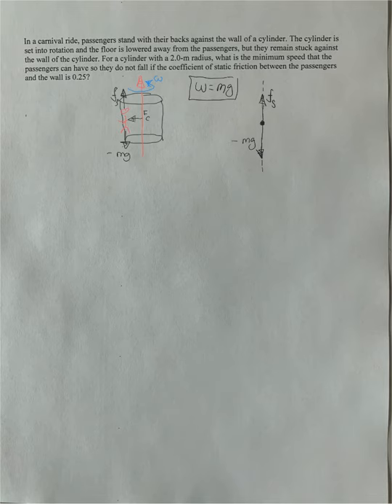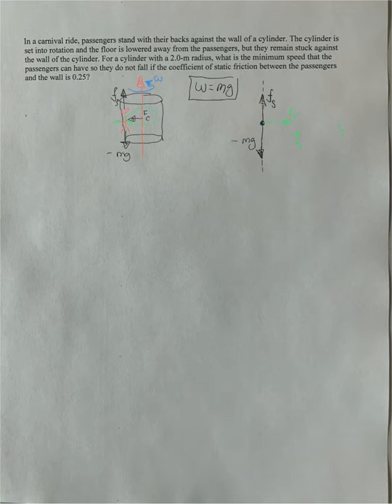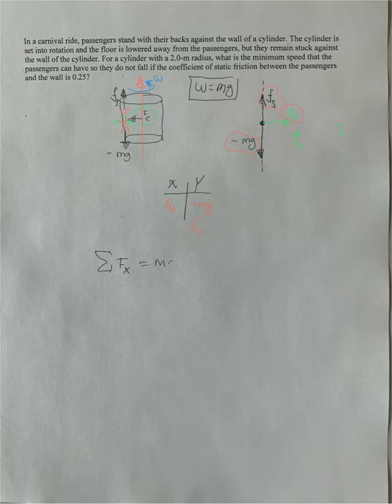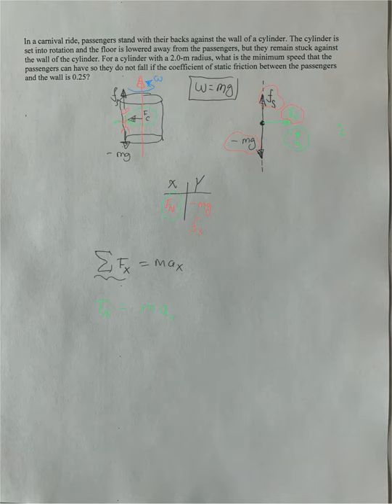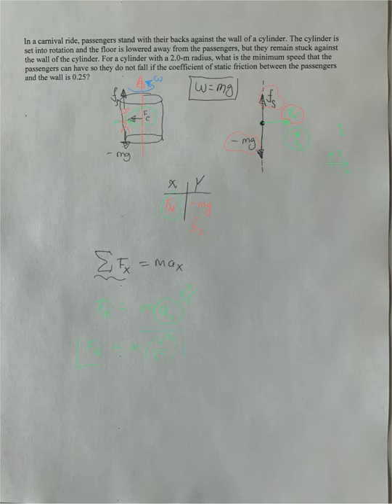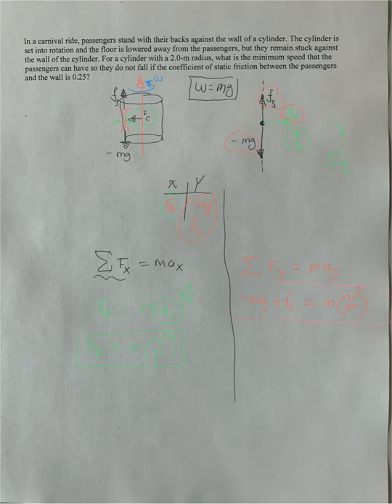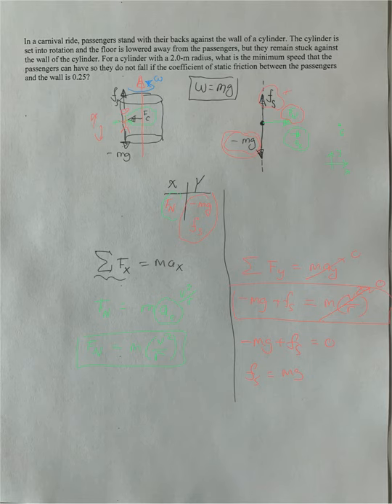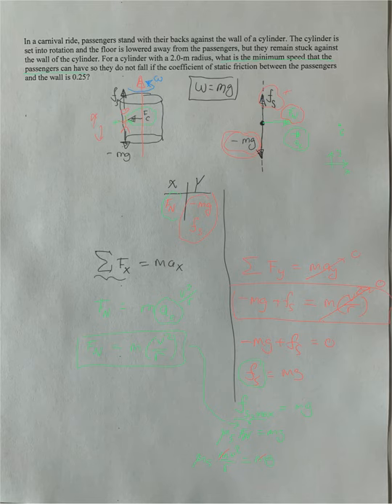Gravitron/Rotating Cylinder Physics Problem (Uniform Circular Motion)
A detailed solution to a classic Physics I problem is presented. The problem involves a rotating cylindrical ride vehicle with a person pinned against the wall due to inertial effects.